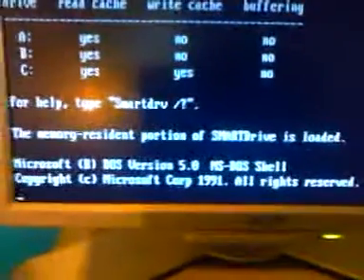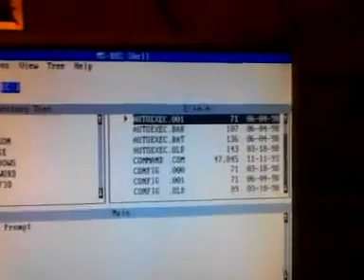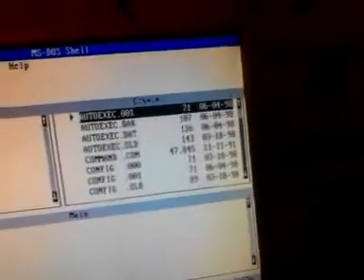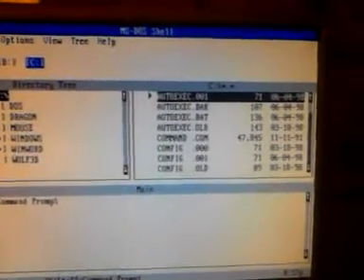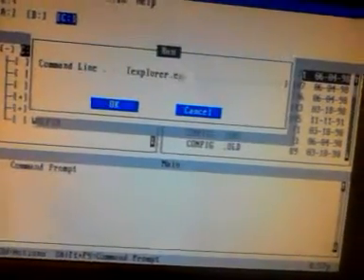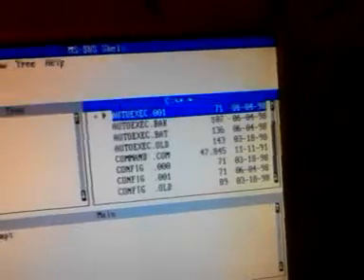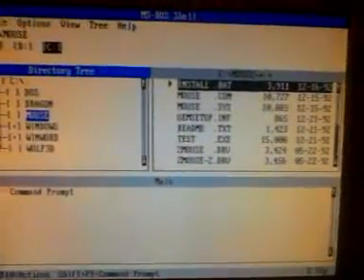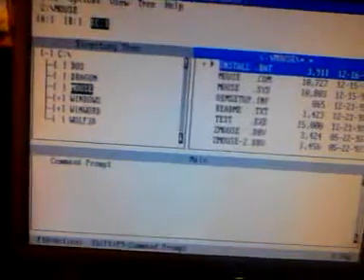Packard Bell Force 315 first boot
Video I recorded back on June 1, 2012. Took me 5 months to upload it, sorry for the crappy camera quality.

Back story. I was at a thrift store and walked over to see it and was like wow! Old school. First time booting it up I had no idea how to boot into Windows 3.1 until a few minutes later after I recorded this (type in "win").

Specs:
Packard Bell Force 315
AMD/Intel 386 Processor
4MB RAM
107MB HDD
3-1/2 & 5-1/2 floppy drives.

Never could find any info on this online, but runs Windows 95 Floppy Edition. Slow, so keep 3.1 on it!